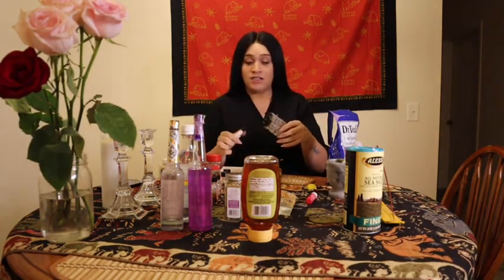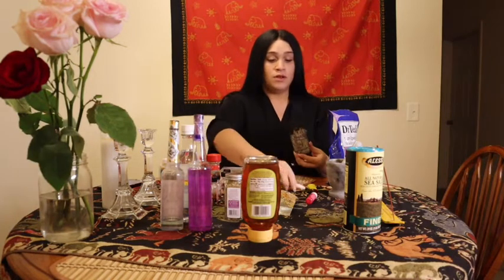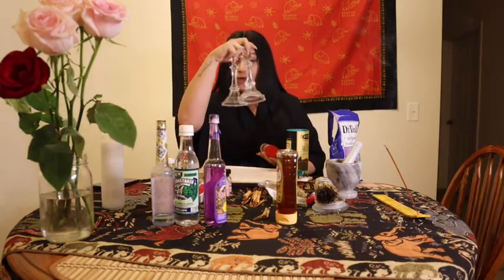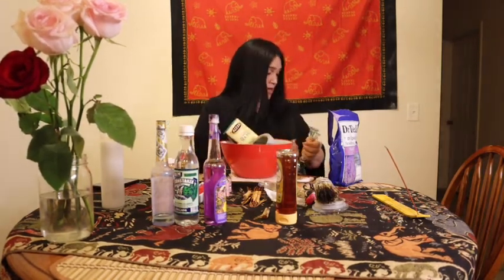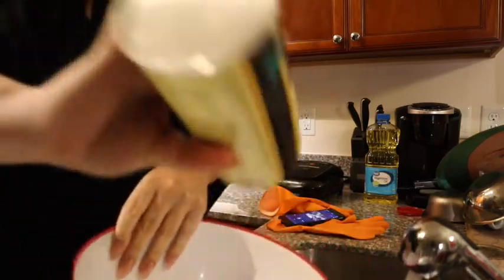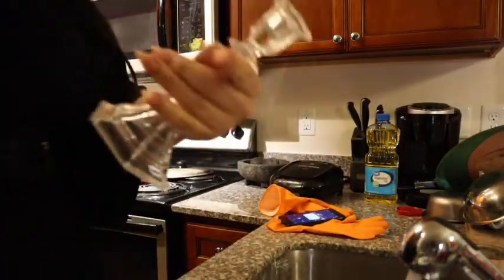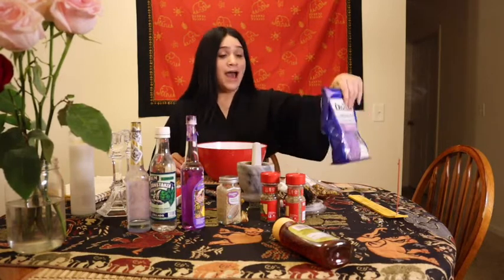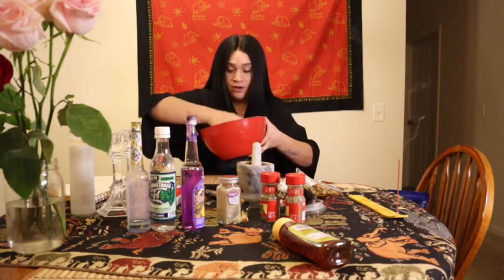SPIRITUAL GODDESS BATH Detailed guide to spiritual cleansing 🌹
I hope you guys enjoy my step-by-step to Tutorial on how I do my Goddess baths, I know it’s long but it’s Is jampacked with a lot of information.              Directions:
1. Sage/ sea salt. Cleanse your space and your tools.THIS IS VITAL
2. Set your Intentions. Think of a goal You want to achieve with your spiritual bath.
3. Set the mood/vibe, Relax get comfortable put on something sexy and surround yourself with things that you enjoy(Remember this is a date with yourselves)
4. Add your herbs 🌿. Choose herbs that Complement the intentions you have set
5. Optional add Essential oils of your choice.
6. Roses/flowers of your choice. Remember flowers have different meanings, do your research and pick flowers that you gravitate towards.
7. Florida water/ honey
8. Also optional, Epson salt’s
9. Candles(Remember to always use candles responsibly)
10. Enjoy your Bath remember to visualize your intentions as you soak.                                                 Link: Art of roots essential oil.